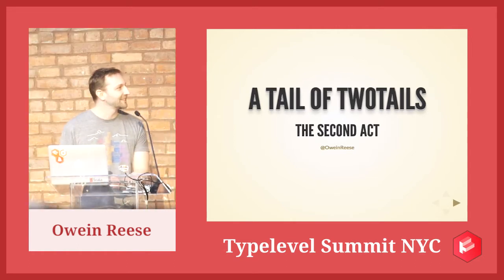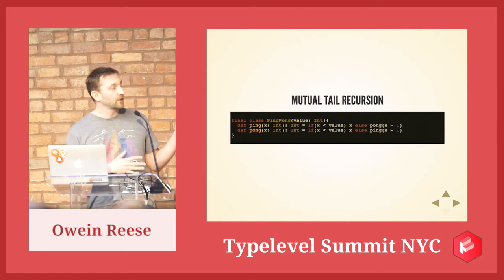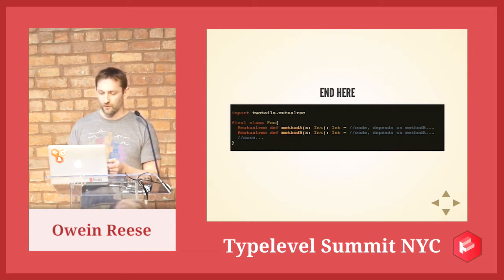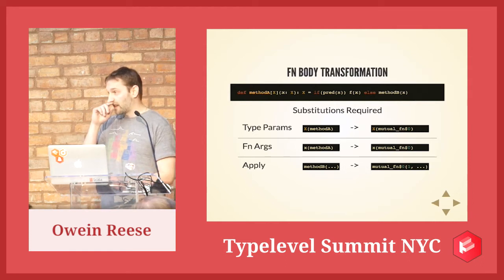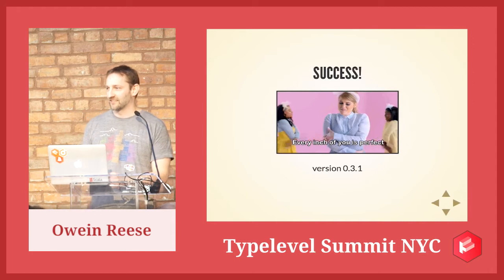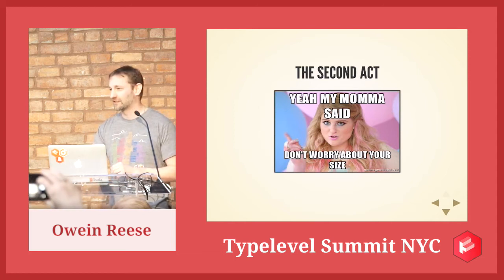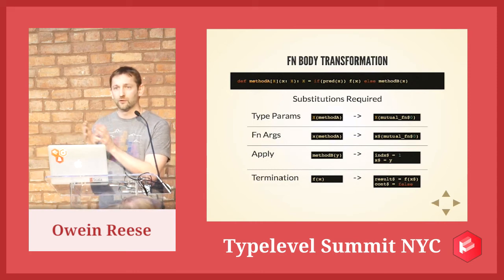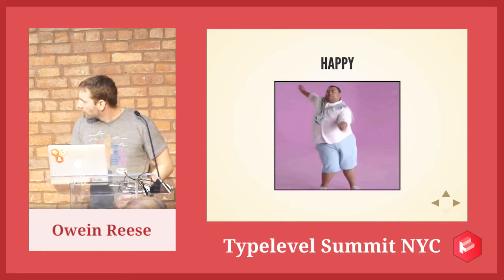A Tail of TwoTails: The Second Act – Owein Reese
TwoTails is a compiler plugin written to add support to Scala for mutual tail recursion. While Trampolines or trampolined style recursion solve the direct need, they require explicit construction by a developer and add overhead in the form of additional data structures. Unfortunately, building a “native” solution directly into Scalac without using trampolines is not a straight forward task, even with basic tail recursion. In the latest version, a second compilation scheme has been introduced solving an issue peculiar to the JVM which the first scheme was not able to properly address. I’ll discuss both the motivation behind this new scheme and the trade-offs entailed by using it, highlighting which is more appropriate given your circumstances.

* Material *

* Event *

* About Speaker *

Owein is the Director of Creatives Engineering at MediaMath, an adtech company. His teams have built systems in Scala which handle over 1M req/s with under 10ms latency daily. Originally starting out as a mathematical programmer working in infrared countermeasures, he moved on to become a full fledged software developer involved first with NASA satellite systems and then with hedge fund analytics. Since discovering the joys of functional programming, he’s looked for ways to incorporate higher powered abstractions in all the code he writes, when he gets to write code.

* Licensing *